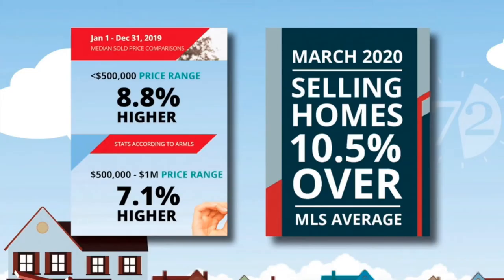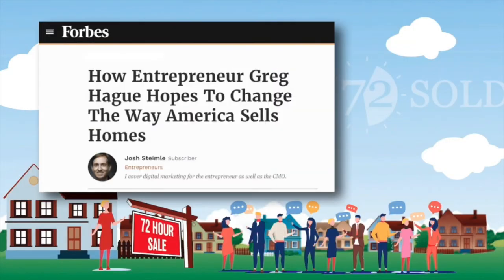72SOLD Program Details | 72SOLD - Northern Virginia | 72SOLDNOW.com | Sell Your Home in 72 Hours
Sell Your Home in 72 Hours for Thousands More than You'd Get With a Traditional Real Estate Agent!

In this video, 72SOLD Founder Greg Hague provides a detailed explanation of our 72SOLD program.

If you are thinking about selling and want to get the most money for your house, with the convenience of selling in just one weekend, please go to our website at 72SoldNow.com or give me a call at .

Selling your home?

Buying a home? Get on our exclusive VIP Buyers list for access to coming soon properties

Peggy Yee is a local Northern Virginia real estate broker with Frankly Realtors and a Managing Director of 72SOLD in Northern Virginia.

Peggy Yee
Supervising Broker
Frankly Realtors
Licensed in VA